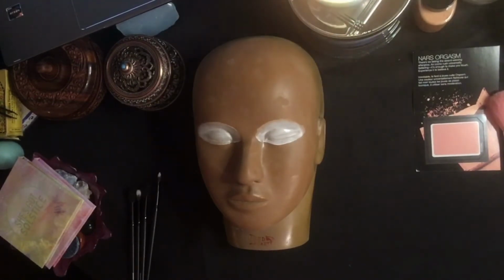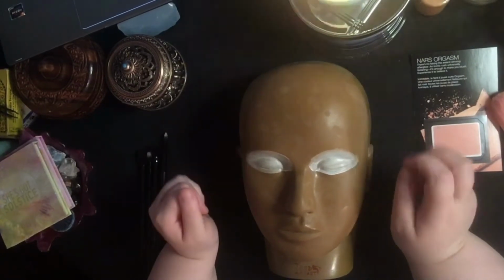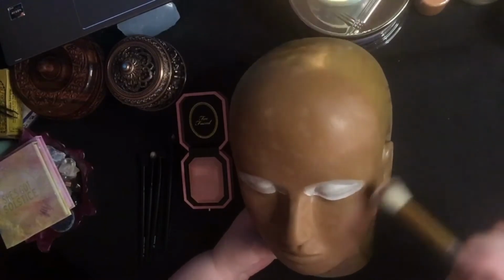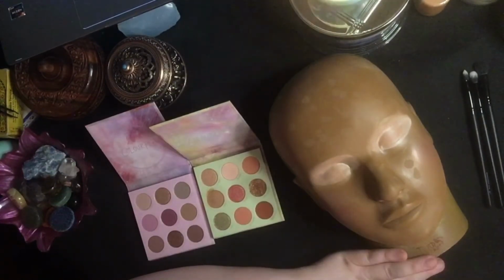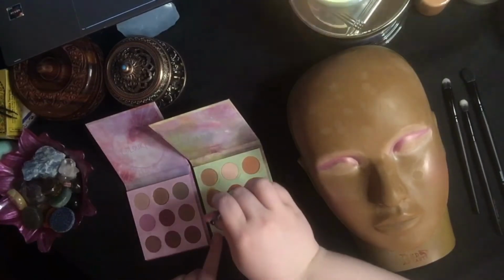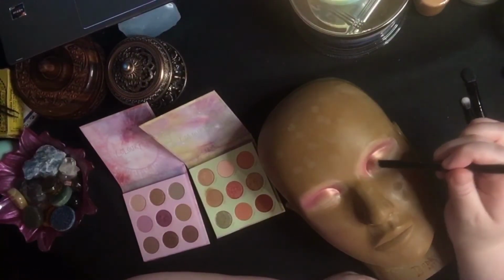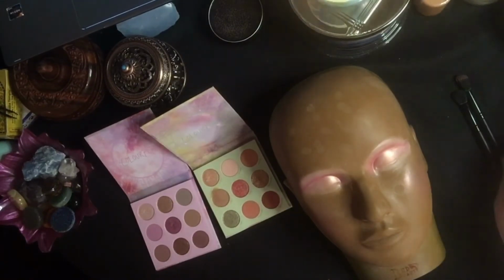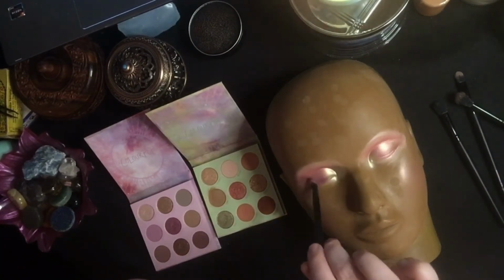How to use Four Thieves Vinegar and Oil both Magickally and Mundane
Hi guys! Today's video delves is one that was requested a few weeks ago and delves into  the history and the "how to" when it comes to using Four Thieves Vinegar and Four Thieves Oil in both magickal and (potentially) medicinal ways.  If you are not feeling well, PLEASE see a physician.  Anyway, I hope you enjoy and find this video informative and helpful.  Thank you!

I’m Beauty Heathen and this is where we explore Paganism through the medium of cosmetics!  Not gunna lie, I’m more than a bit nervous doing this, but I felt it was time to end the misinformation and help inform and educate anyone who may be interested in this subject!  There will be beginner instruction on rituals and spellwork on this channel. With all of this said, welcome and let’s have fun learning together 😊